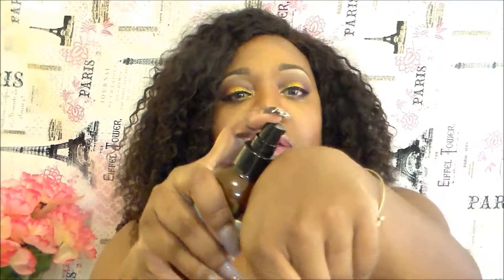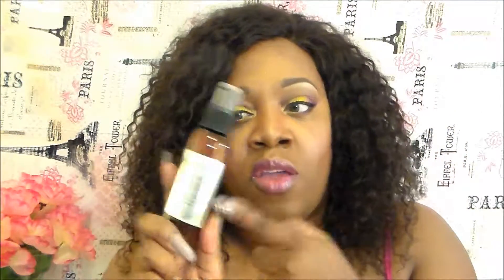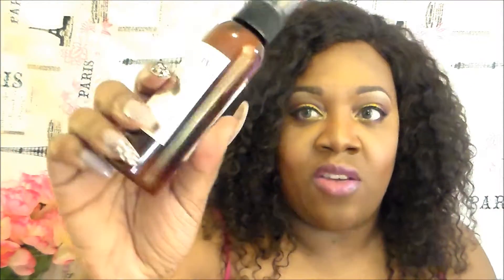Review/First Impression: Valentia Pure Skin Glow Moisturizer and Toner Mist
Beat By: Paul Cabbin Beats